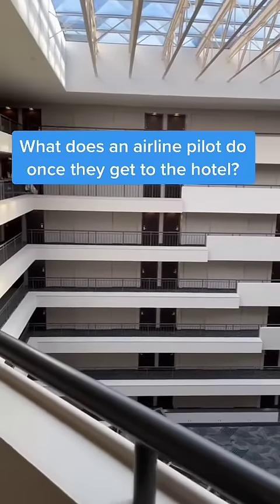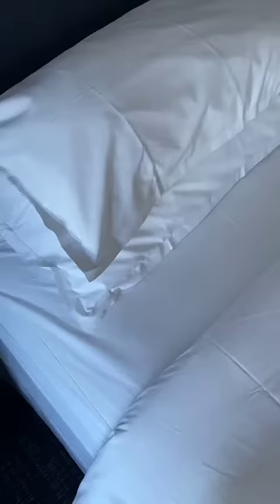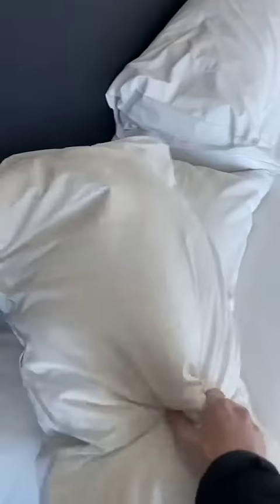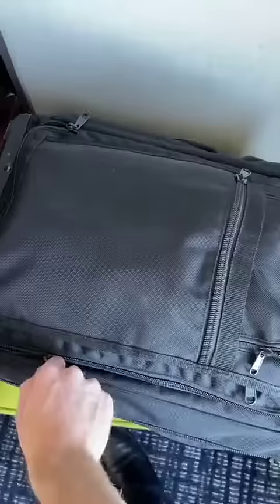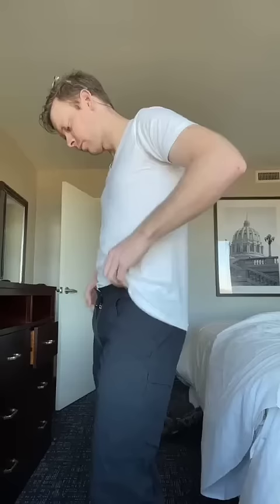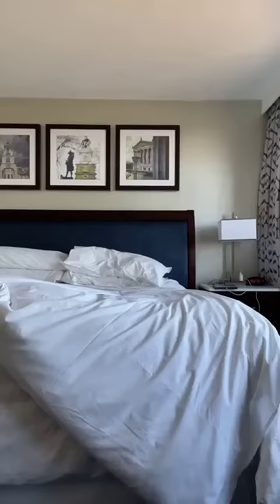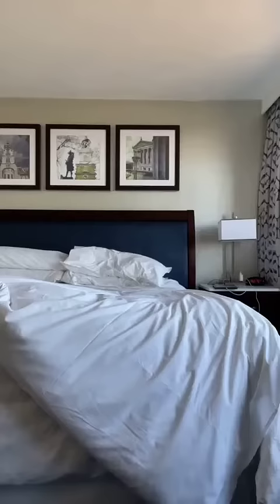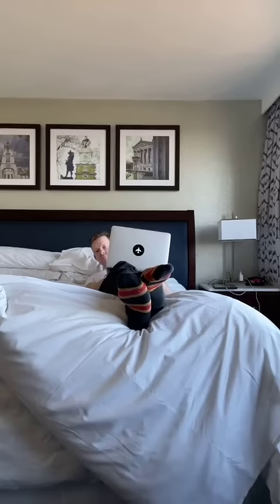What An Airplane Pilot Does When He Arrives To The Hotel tiktok thepilotmentor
Popular TikTok Dances in 2020 Compilation Ultimate Dance tiktok challenges 2020 Best of TikTok